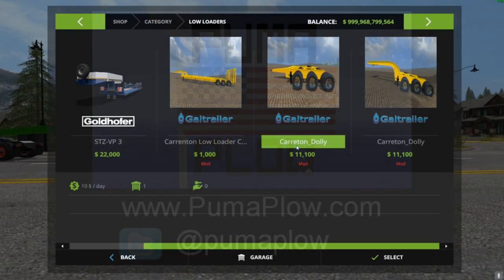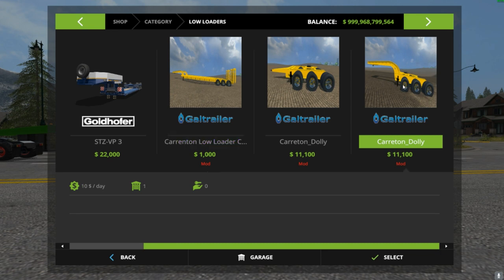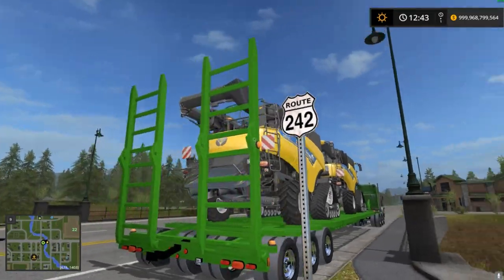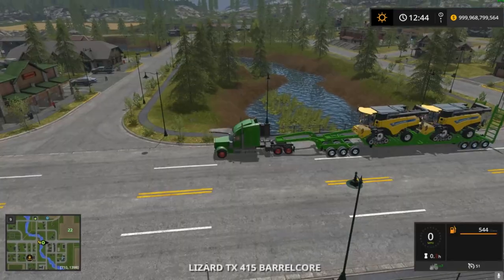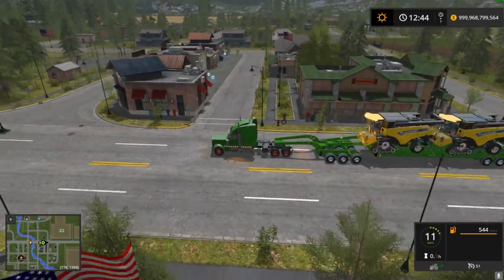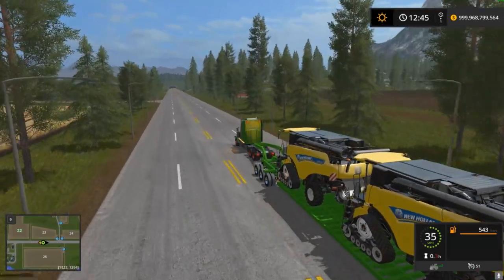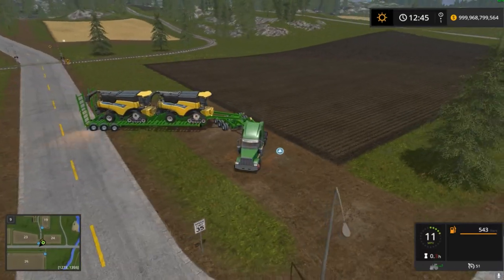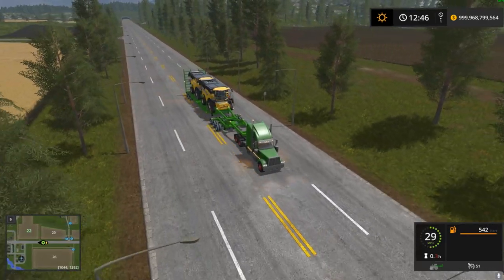FARMING SIMULATOR 17 MOD TIMES WITH JON: LOW LOADER V1 0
JON FROM PUMAPLOW TAKES A LOOK AT A LOW LOADER V1.0